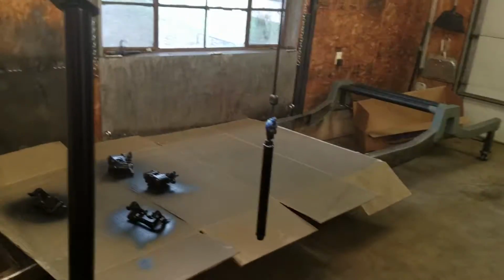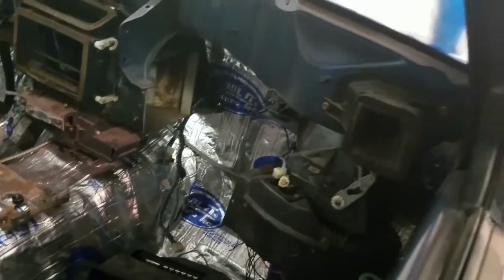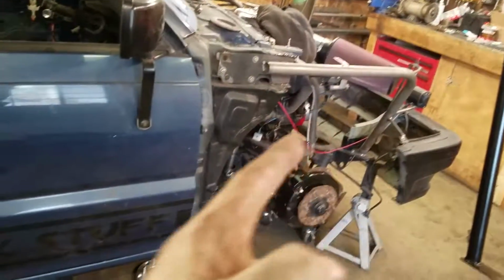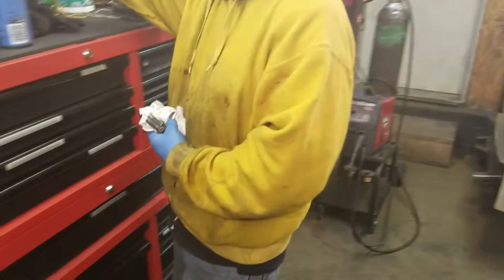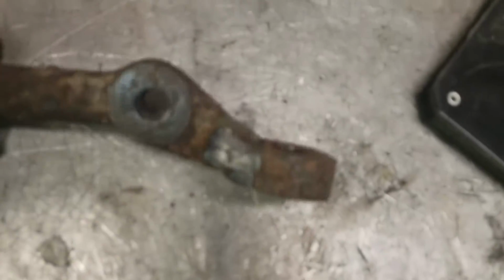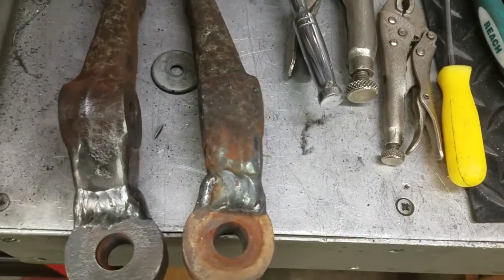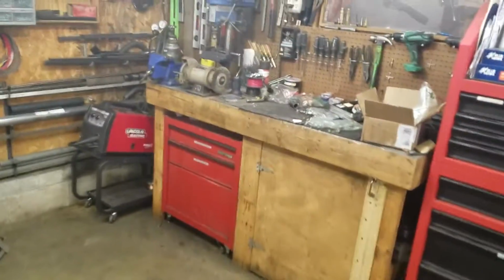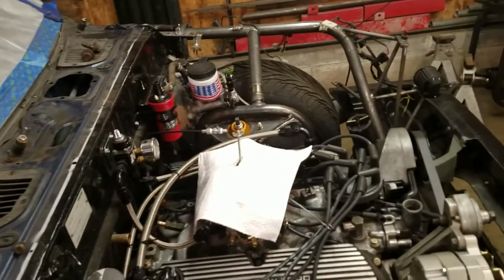DRIFT TRUCK STEERING ANGLE MODS AND WIRING!